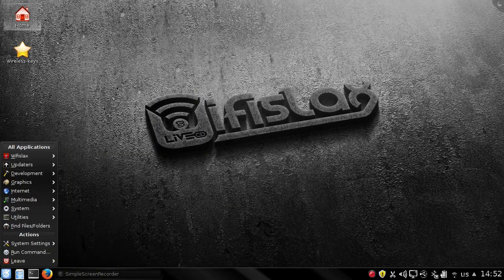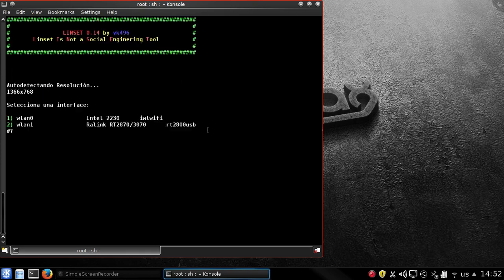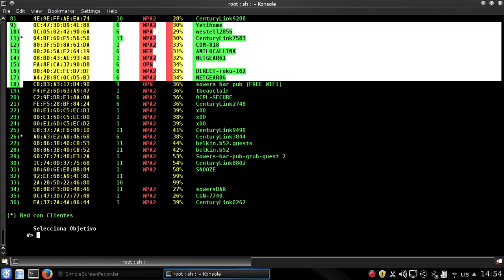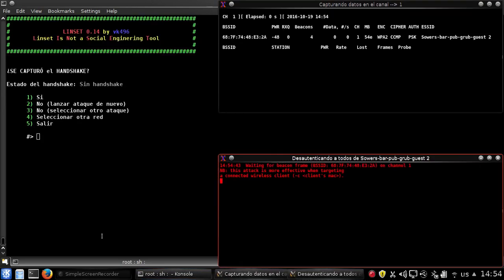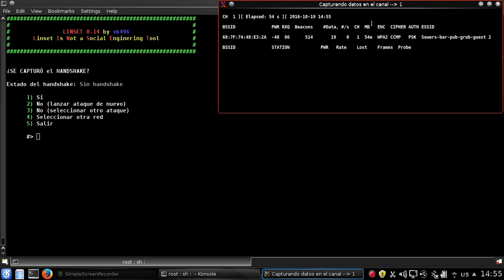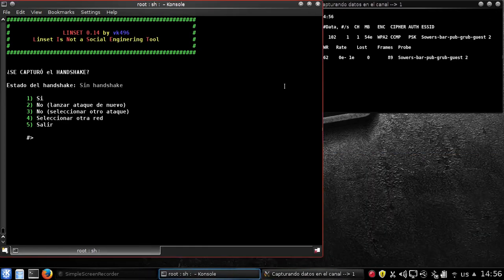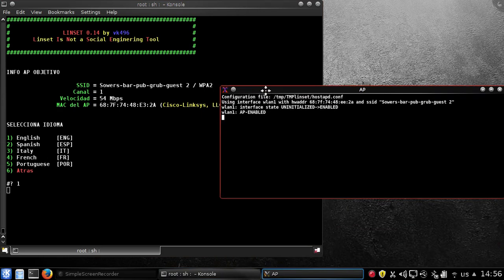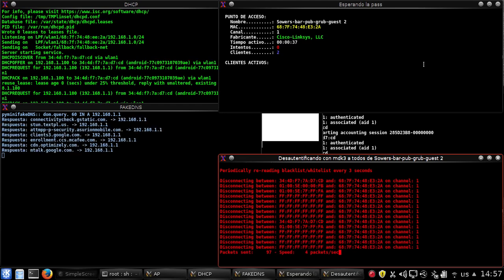hack kali linux wifi apollo sowers using wifislax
hacking using fake AP in linset using wifislax easy fast methods this os works great i run it via usb come test it out my hackers  now go hack it up like commet let me know if u havve any trouble